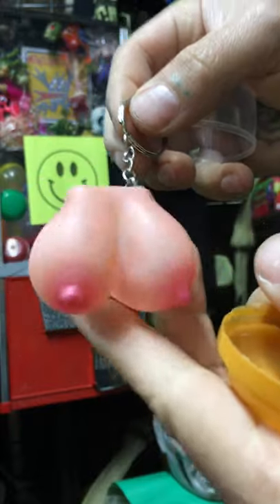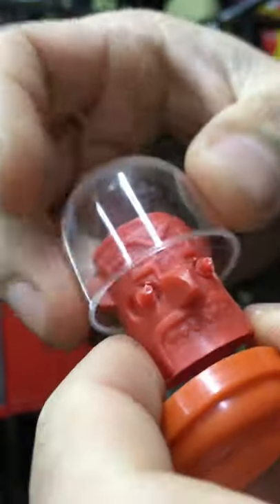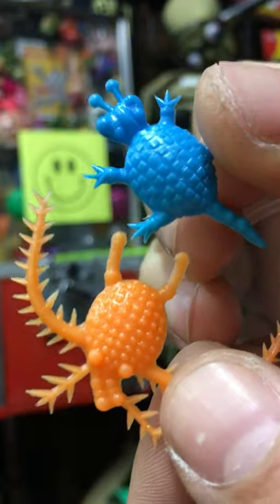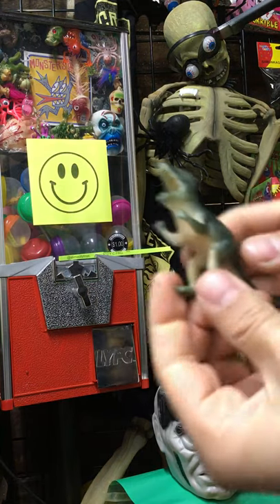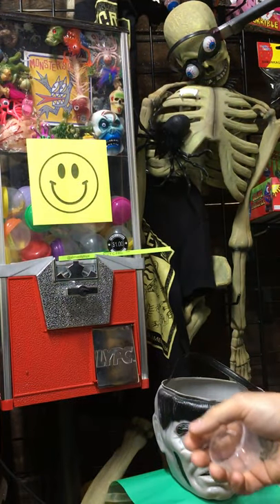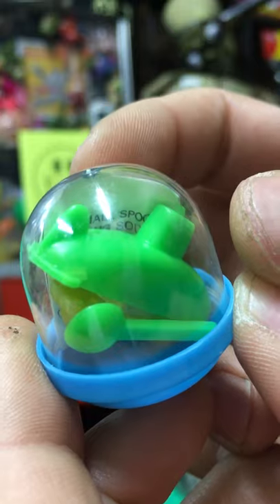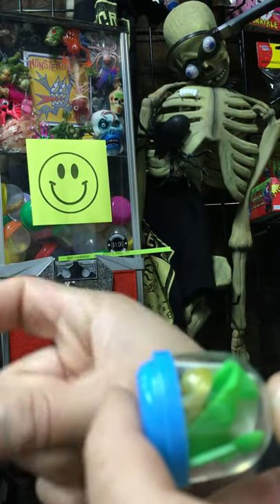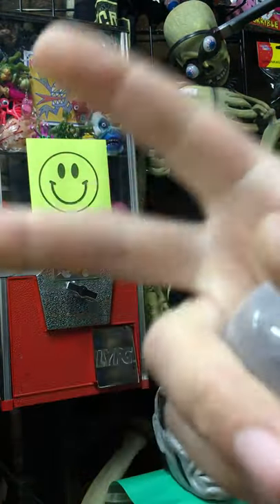X12 MONSTER’S BOOTY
GREASY CREEPS presents MONSTER’S BOOTY the Virtual Vending Machine! Win HORRIBLE prizes by mail! Mixed within are mega prizes made by creator @zacamendolia 4 tries for $5 plus shipping. I will be doing some spins every couple days while we are in Lockdown. Music By Thee Cormans